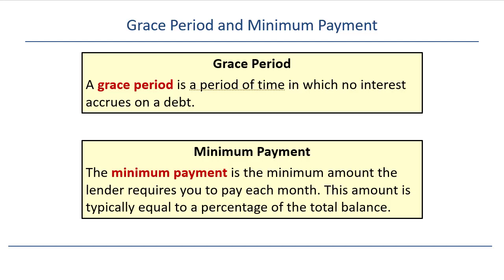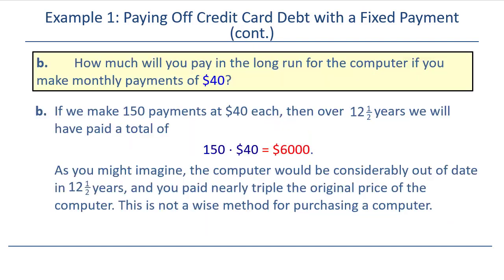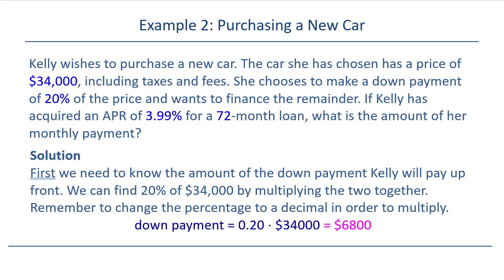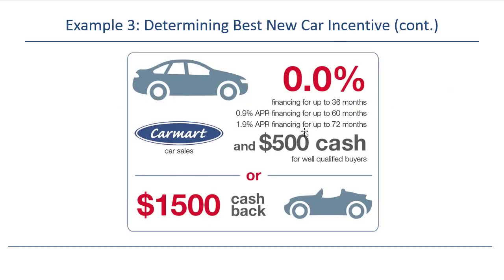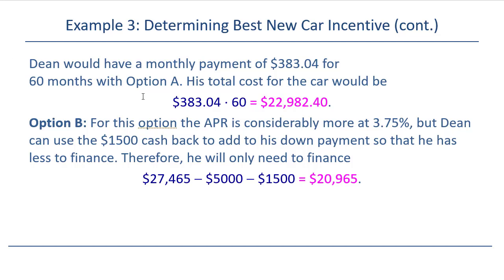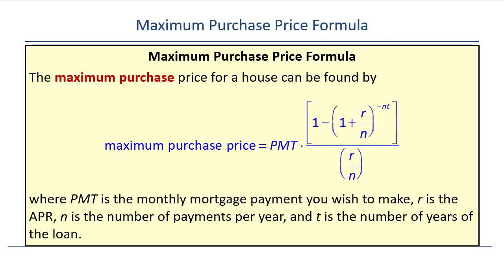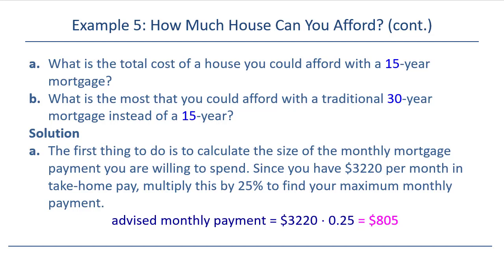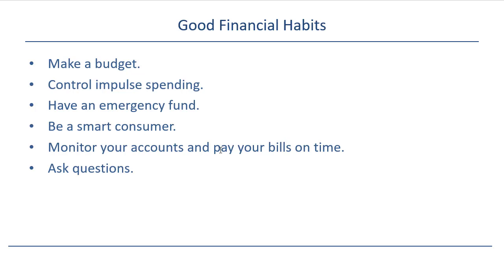Borrowing Money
Calculate monthly payments
Calculate credit card payments